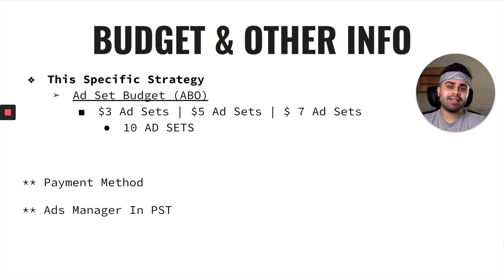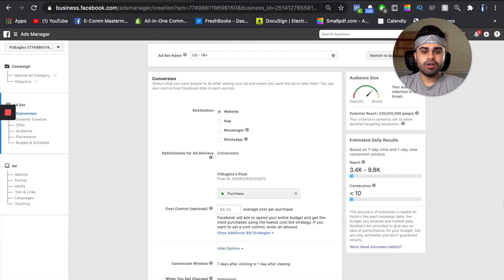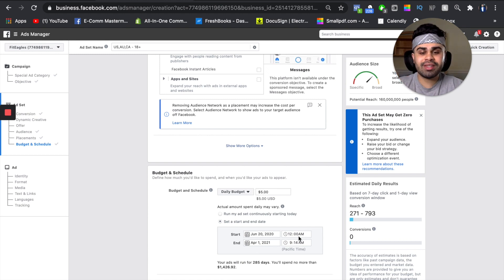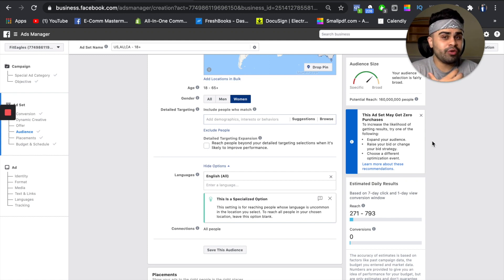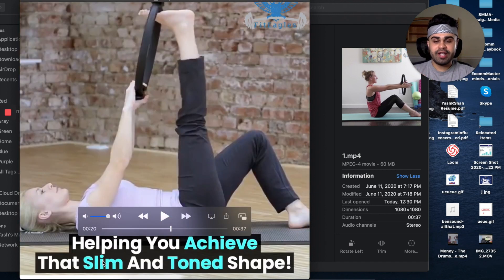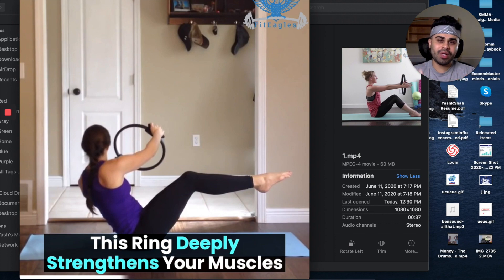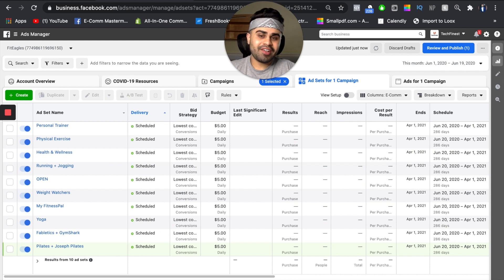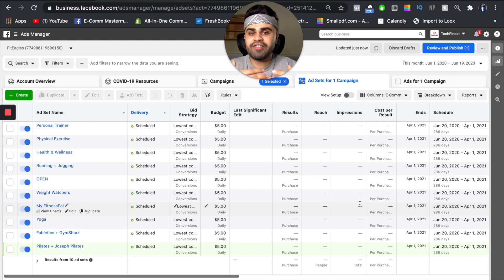[COURSE] 2023 Ultimate Low Budget Facebook Ads Testing Strategy | Shopify Dropshipping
In this episode, I give you guys my complete Facebook Ads strategy to implement for your Shopify Dropshipping store, in order to successfully launch and test your product(s).

This is a A-Z, step-by-step blueprint where I go over the structure of the ads, the product (why I chose it, the pricing), ad creatives, campaign build out, and campaign set up. The good thing is that this is super effective even for those who may have a lower budget to utilize.

Furthermore, I end it off by going over some initial scaling strategies to put into place that can easily get your store to a few hundred dollars per day in revenue/sales. I keep everything super applicable as we move through the entire process on my screen. Go out there and take some action!